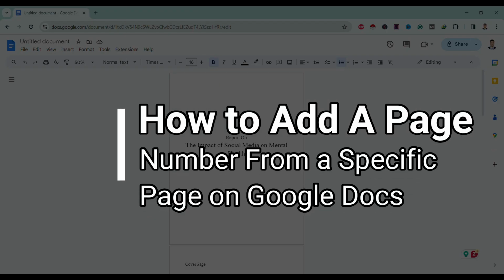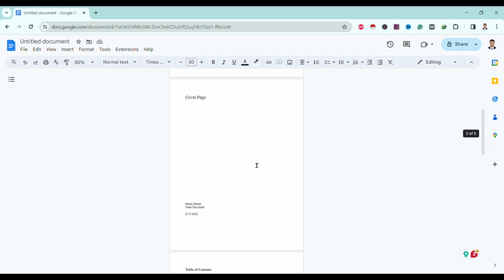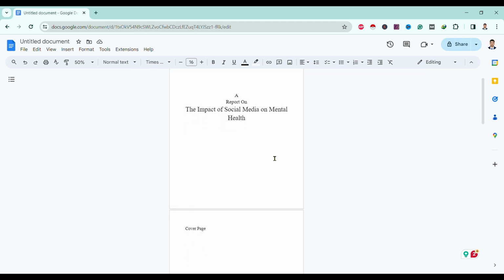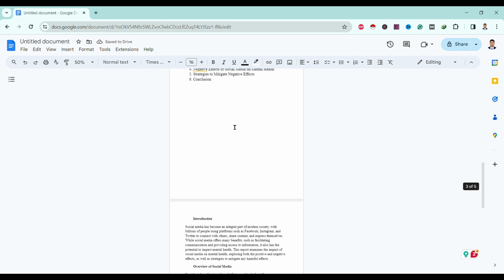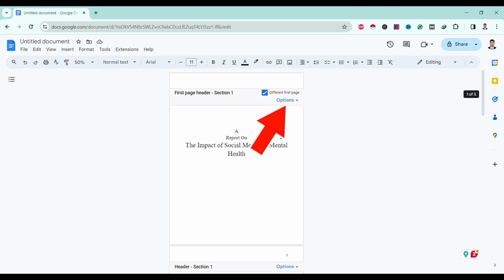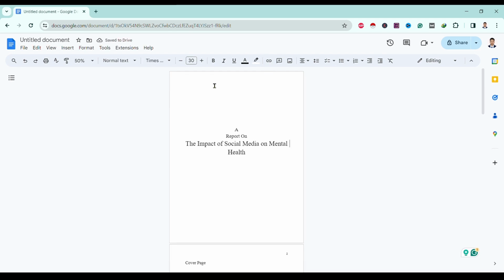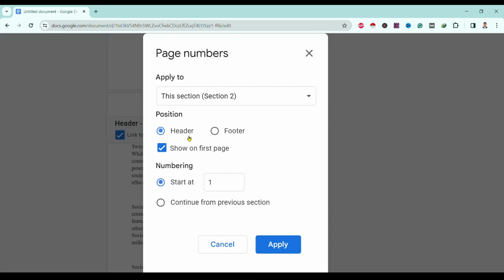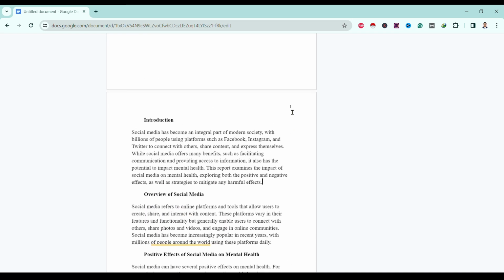How To Add Page Number From Specific Page on Google Docs - Quick Full Guide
Learn how to add page numbers starting from a specific page in Google Docs. This tutorial will guide you through the steps to insert page numbers in your document, starting from any desired page. Perfect for reports, essays, and documents where you need to exclude the cover page or table of contents from the page count. Master this useful feature to enhance the professionalism of your Google Docs projects.

👉 Explore more!